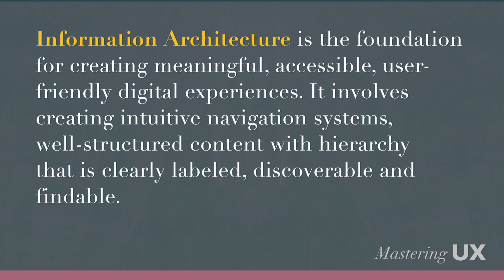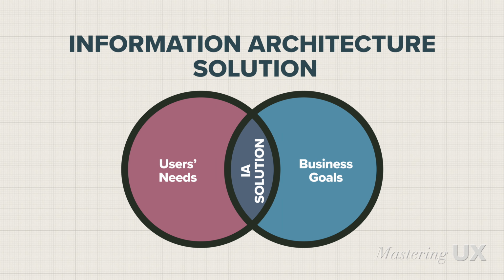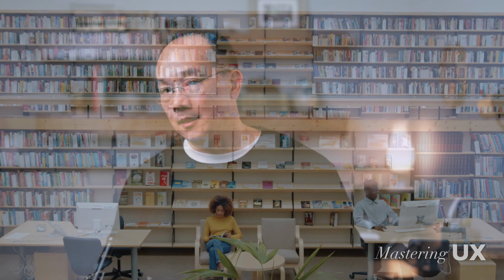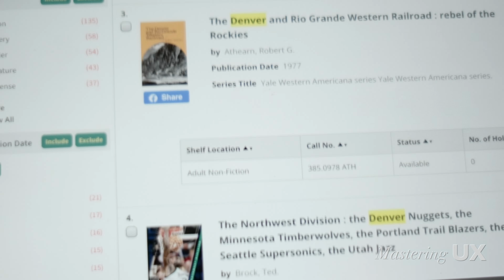Information Architecture - Comparing Barnes and Noble to Libraries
To illustrate why information architecture is deeper than systematically organizing information in a well-structured layout of visual hierarchy, let's compare Barnes and Noble's physical stores with Public Libraries. Both serve as places for readers to discover and access literature. Both curate books, have a wide array of patrons, and seek to create a curated selection of titles while providing an experience that is balanced by various factors. Neither approach is right or wrong, and as you know, the experiences they provide are vastly different.
In the same way, all information architecture must reflect the unique business objectives or missions coupled with users' needs.

Chapters
0:00 Introduction
 1:15 What is Information Architecture?
1:52 Public Libraries
 3:56 Barnes and Noble
5:50  Why so Different
6:40 Relating this Information Architecture